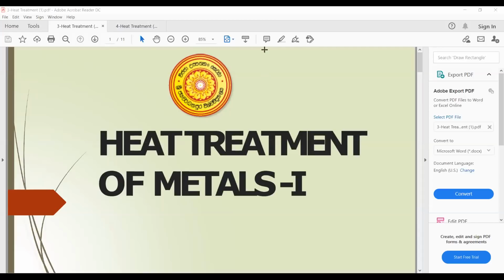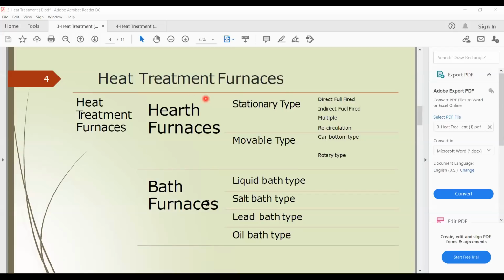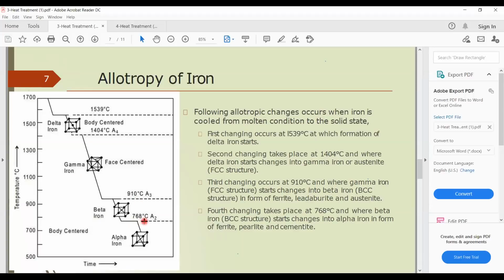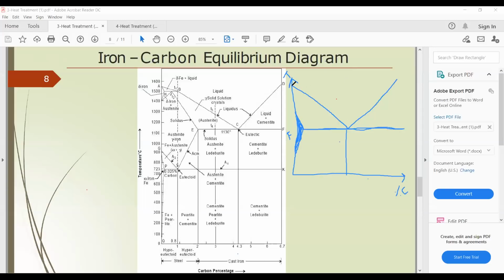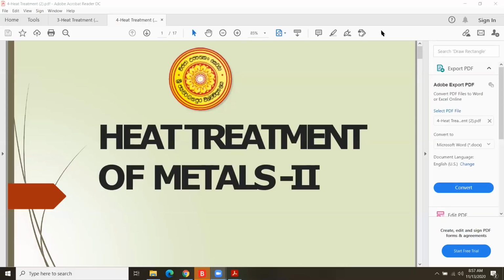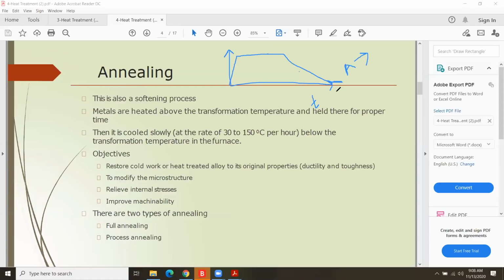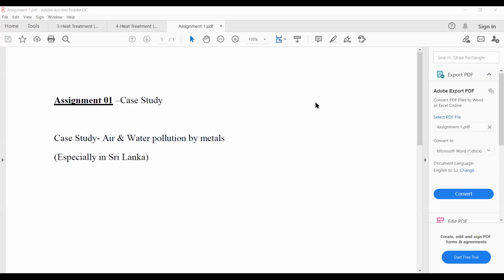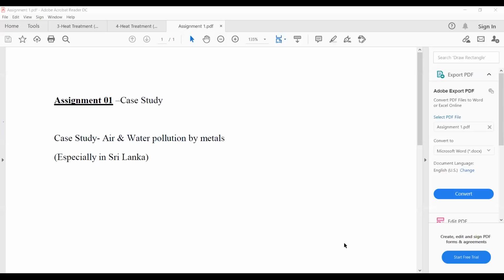ETC 1153 2020 Recording Heat treatment